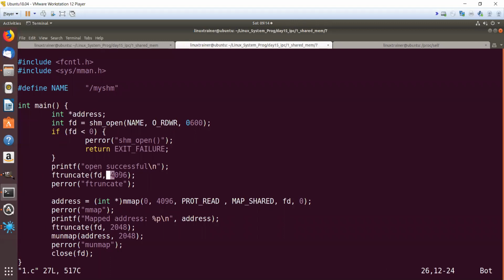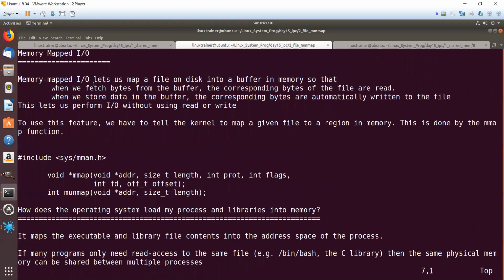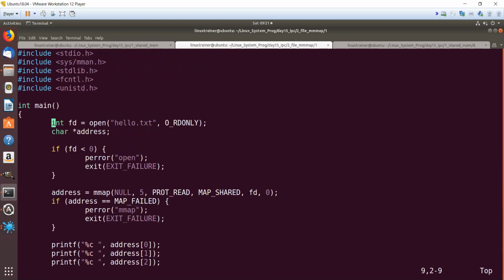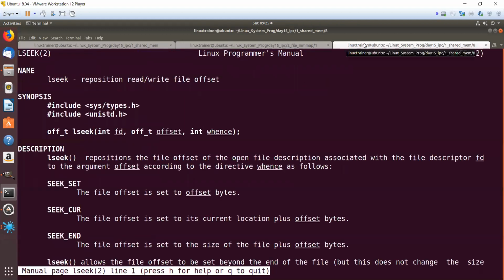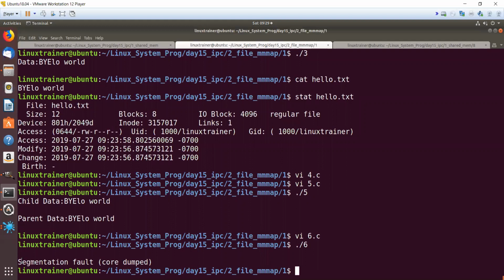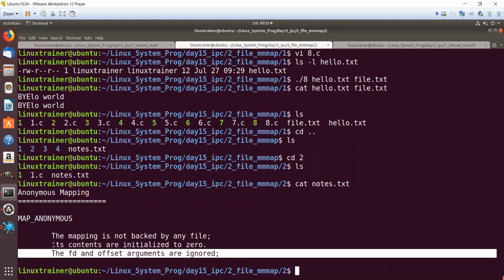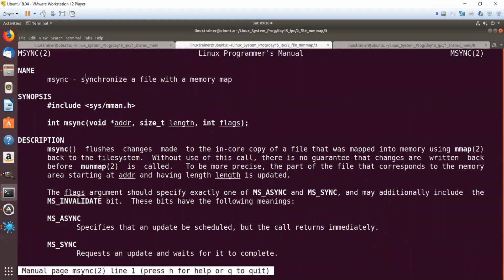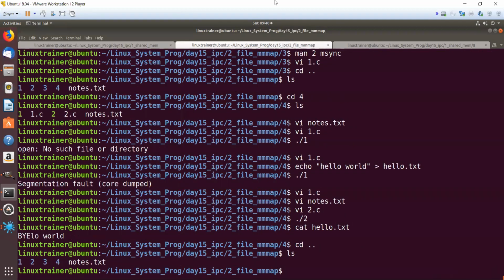IPC Part - 3